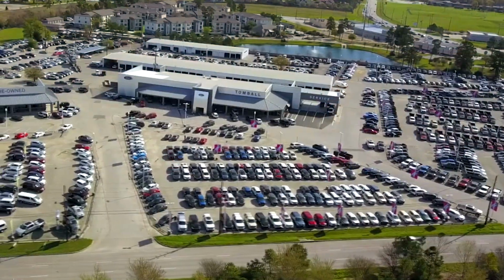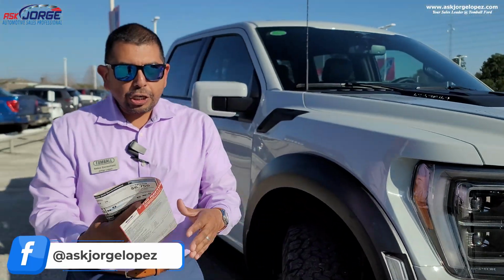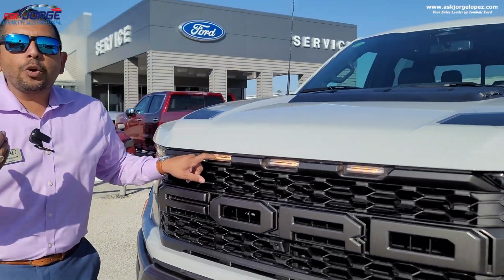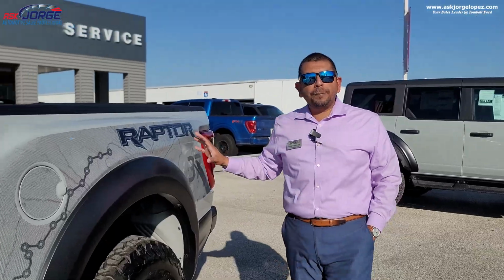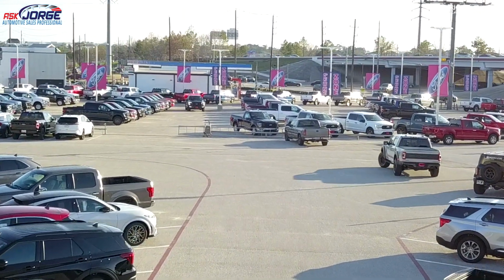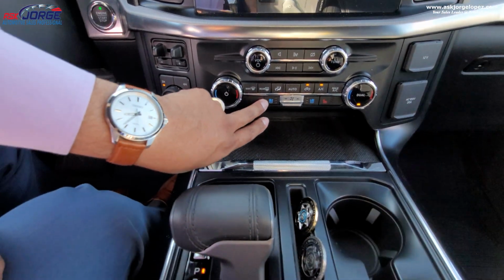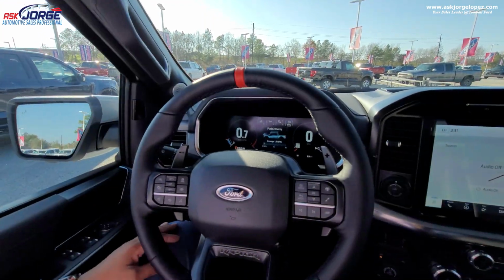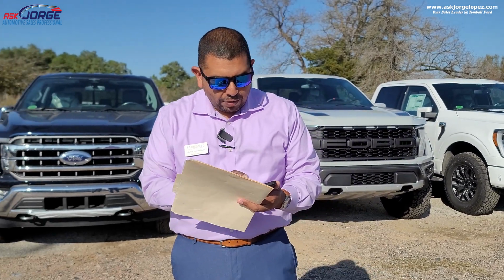2023 Ford F 150 Raptor Avalanche Gray going to San Diego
In this video I share with you the new 2023 Ford F150 Raptor in color Avalanche gray and its going out of state to San Diego California.  Dave is the new owner of this truck and has been patiently waiting for a very long time to get his hands on this beast.  This F150 Raptor is in a color that has been revived and its awesome.  What do you think of this color Avalanche?

I have been at Tomball Ford and Tomball Dodge for over 21 years and I have proven to have excellent customer service and with my customer’s best experience as top priority.
Tomball Ford is located at 22702 Tomball Parkway Tomball, Tx 77377
Google: Jorge Lopez at Tomball Ford to find out more